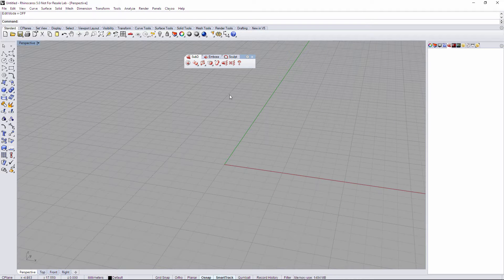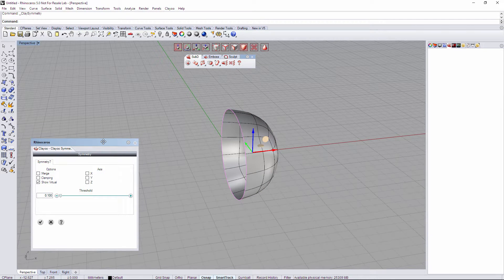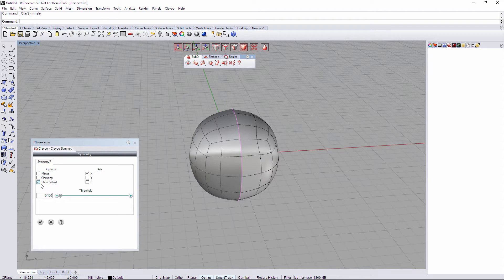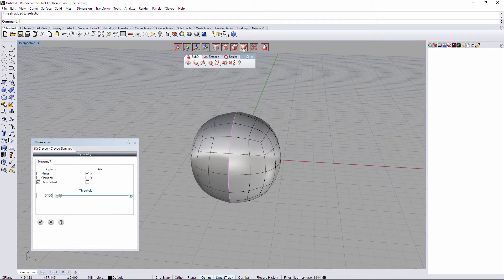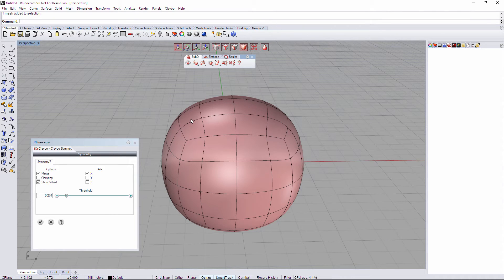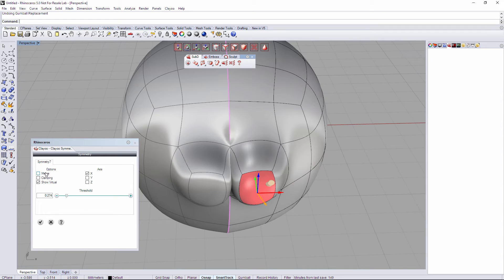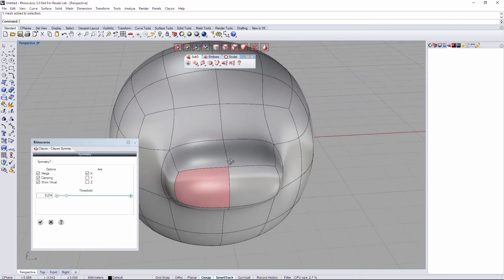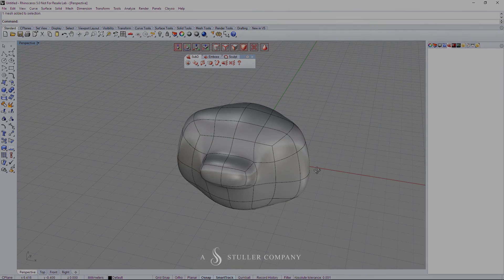Clayoo 2.0 Tools - Symmetry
Learning from the very first step how "Symmetry" command works on Clayoo.